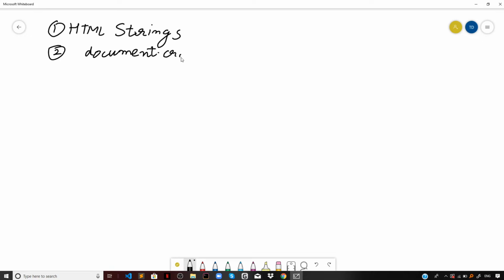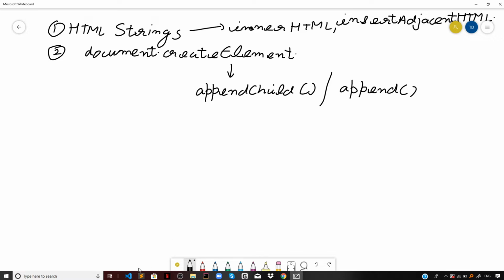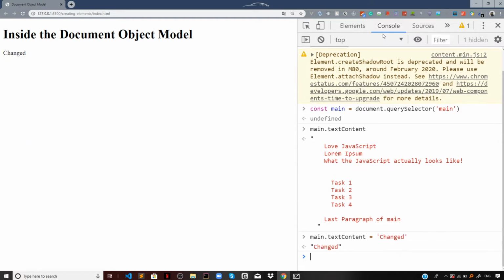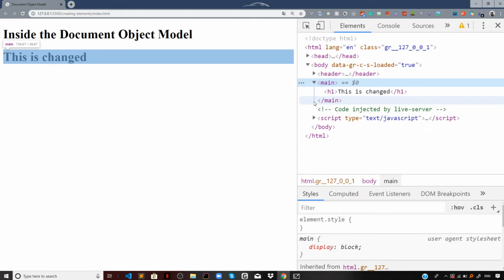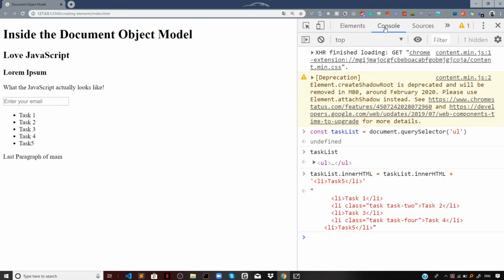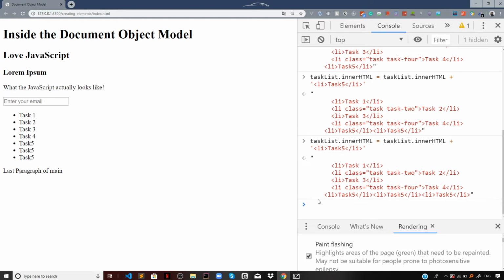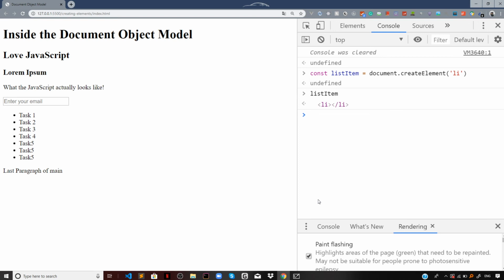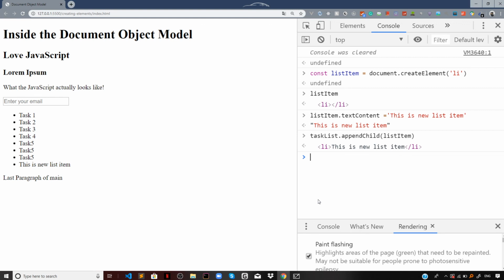Demystifying JavaScript Tutorials For Beginners(2020)-#23- Creating and Inserting Elements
In this video, we will learn about how we can create elements usinginnerHTML and document.createElement and then how we can append content to the newly created elements to the DOM. We will also see why innerHTML is not always a good way to replace content on the fly because of unnecessary re-renders and we will see why we should use the document.createElement and how elements created using this method helps in bringing interactivity and binding listeners on it. The code for the video can be found on GitHub